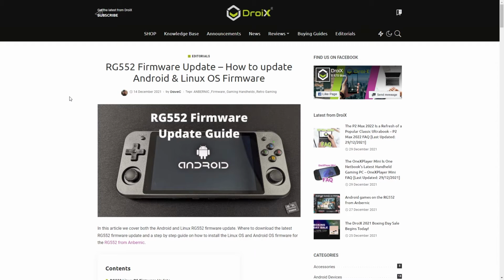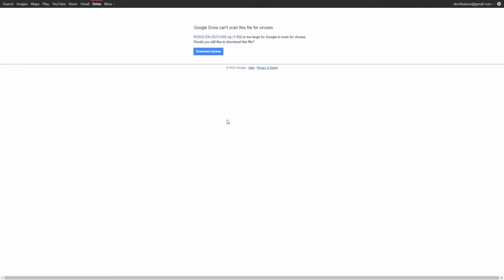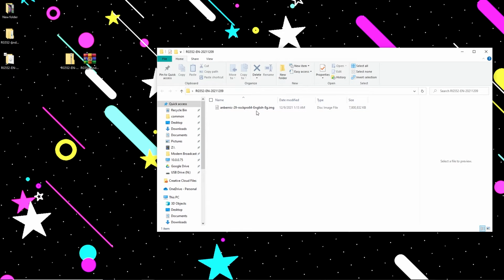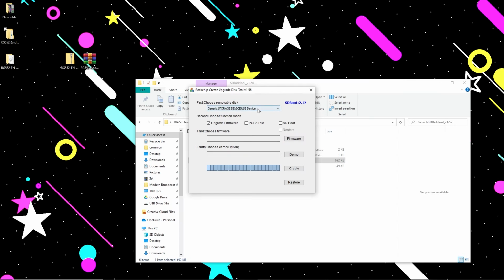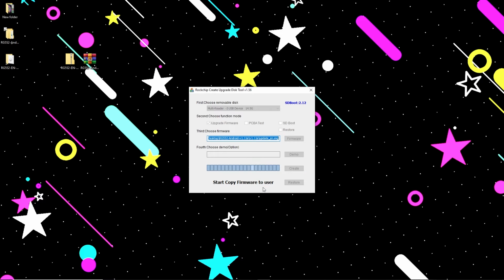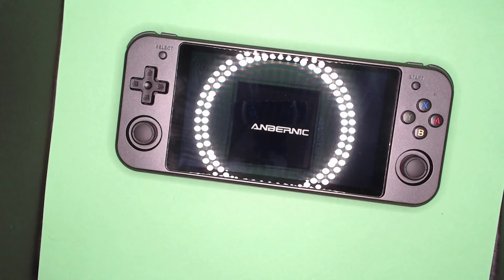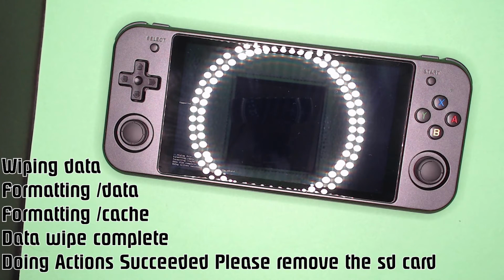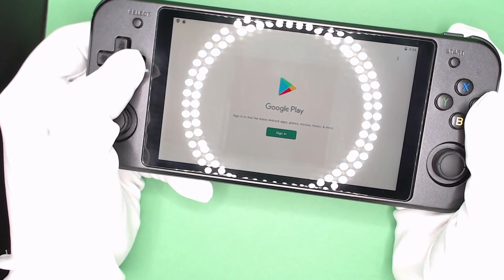How to update the firmware on the all new Anbernic RG552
UPDATE: 4/14/22 The written guide only has the Android 11 update available which as of today's date (4/14/22) does NOT have the Google Play Store.

Hello and welcome to the ModernBroadcast.
This is my tutorial of upgrading the Anbernic RG552 retro gaming handheld device. Upgrading the Android firmware allows you to utilize the Google Playstore making loading apps and games much easier while the Linux Firmware update fixes the horrible audio lag introduced by the stock firmware.

Anbernic (eBay)

Timestamps:
00:00 introduction
01:27 getting files
02:47 flashing Linux
03:20 flashing Android
04:52 Android boot
07:00 Linux boot
07:35 testing linux audio gameplay
08:47 final thoughts

Be sure to follow on Twitter & Instagram @ModernBroadcast